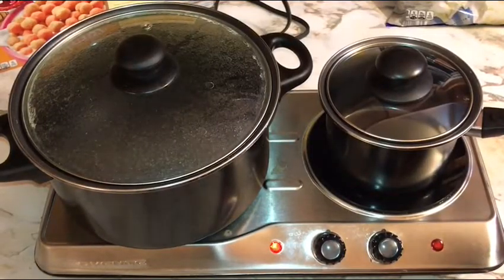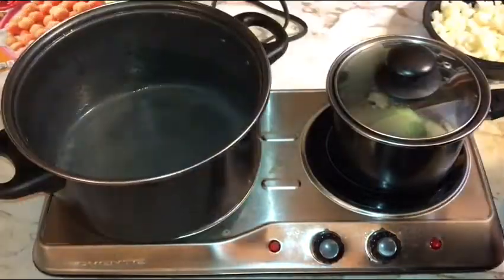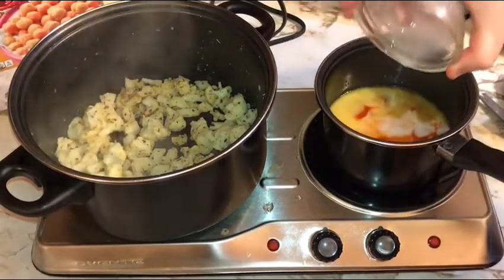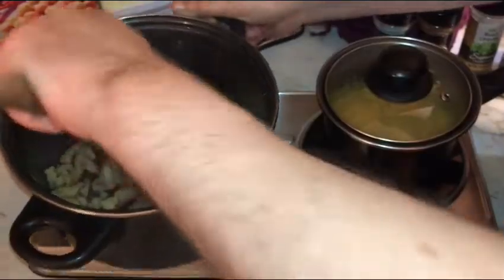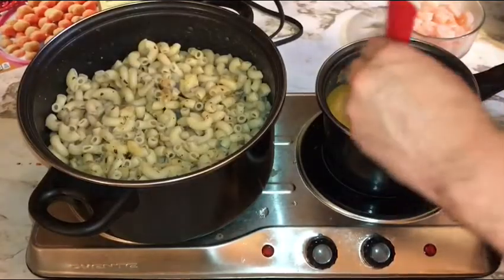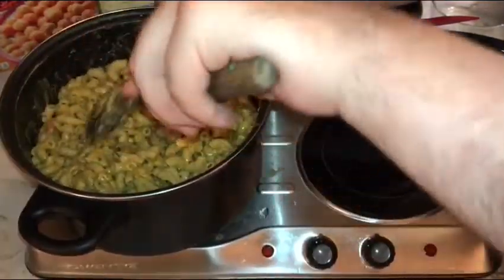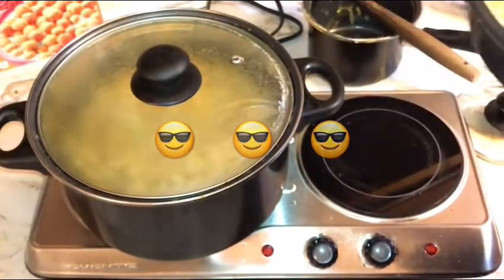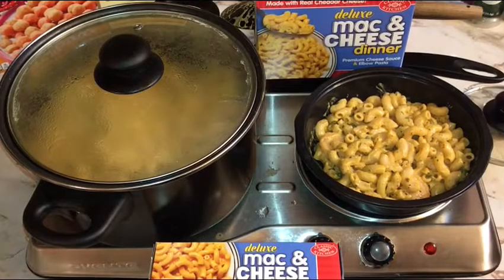Box Mac’N’Cheese for Adults; Cook it & Eat it Episode XXV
Today’s video is for adults only. Video contains innuendo, references, double meanings and a boat load of creamy cheese!! 😁👍